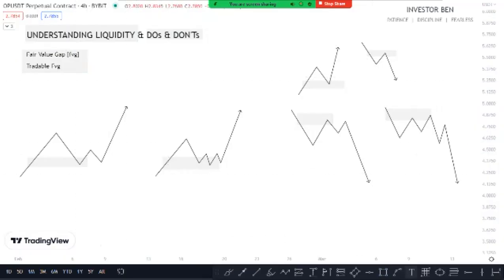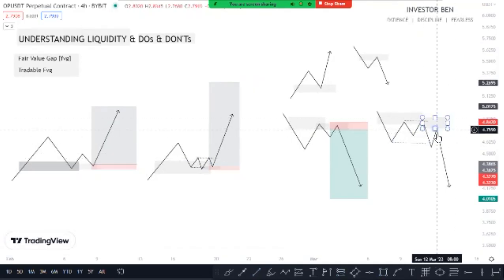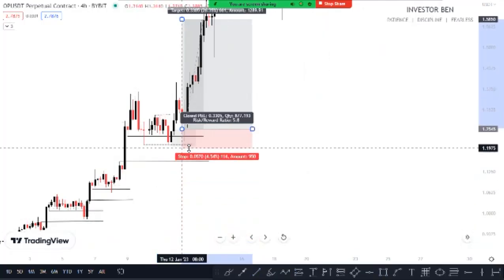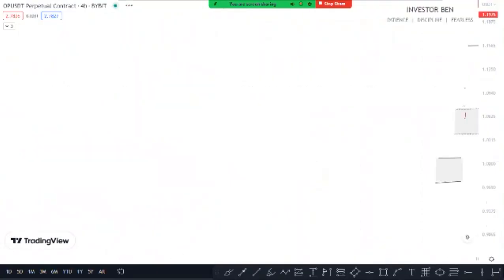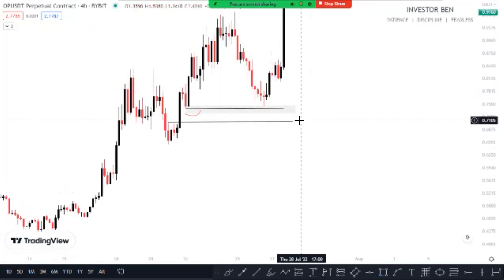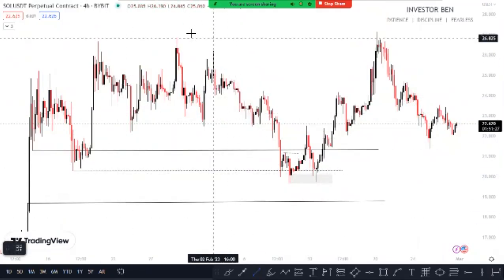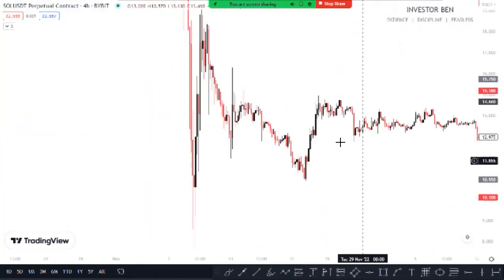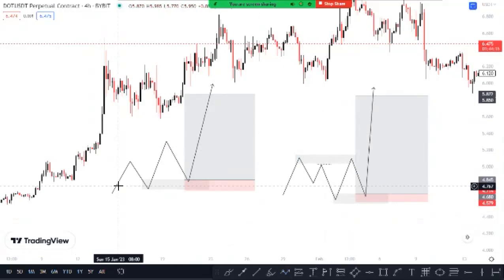Fair Value Gaps: Find & Trade High‑Probability FVGs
In this video I will be explaining when and how to identify fair value gaps.

 Got questions or chart requests? Drop them in the comments!